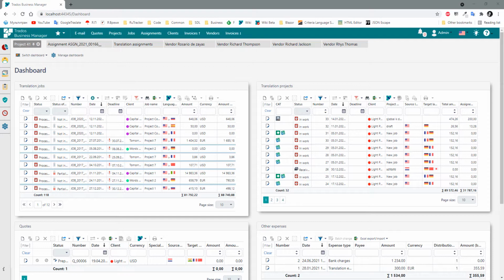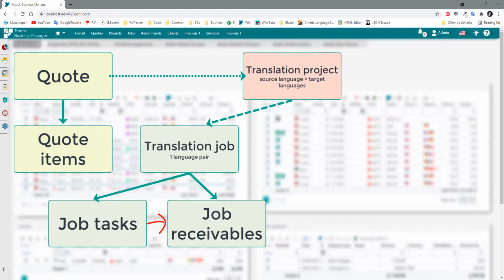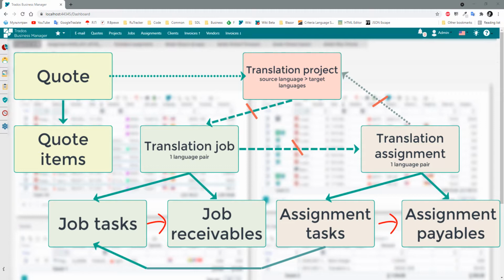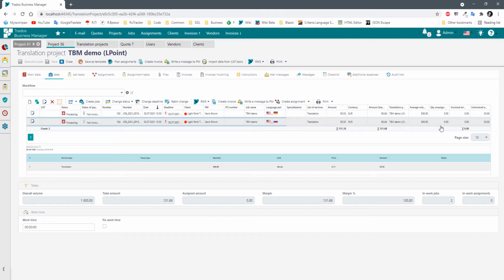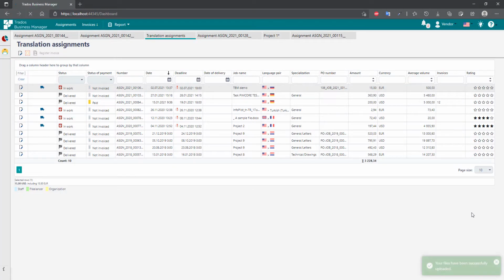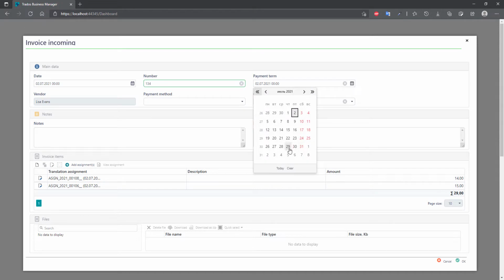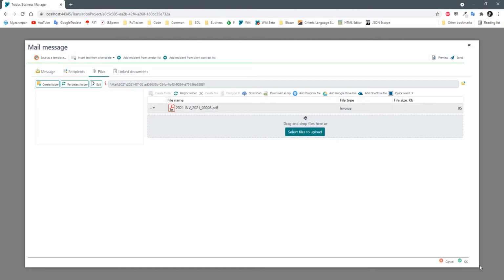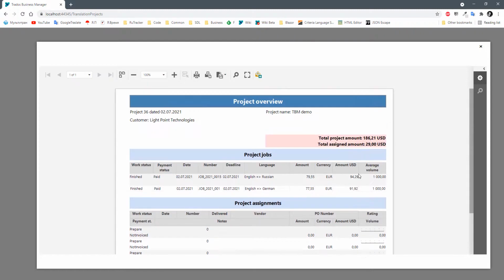Overview and general workflow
Here we explain and demonstrate how project management process in organized in TBM, starting from quote creation and ending with payments to vendors.
00:00 Introduction
01:25 Concept diagram
11:30 Quote creation
14:02 Project creation
16:11 Translation assignments
22:36 Collecting files in a project
23:35 Adding second workflow step
26:25 Invoices from vendors
28:08 Payments to vendors
29:30 File delivery to clients
31:31 Invoices to clients
33:50 Payments from clients
35:20 Reports